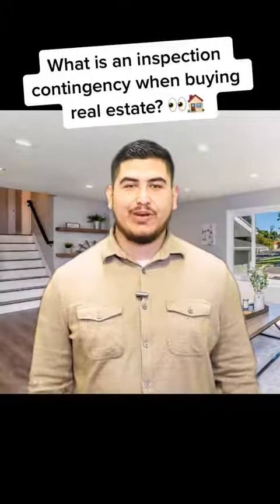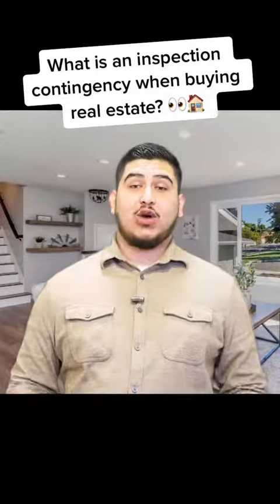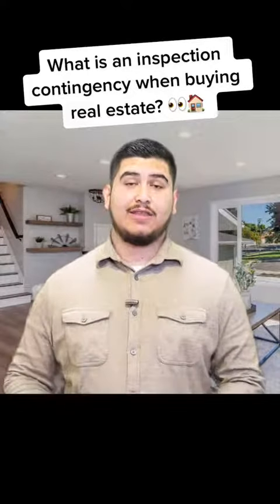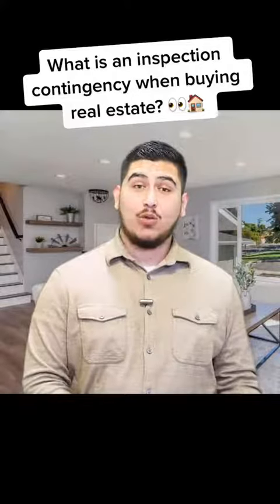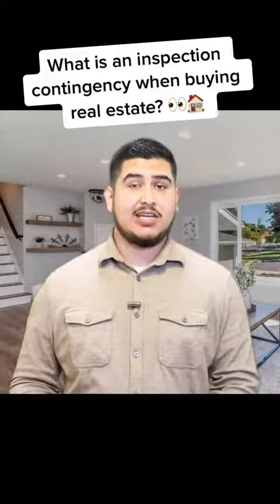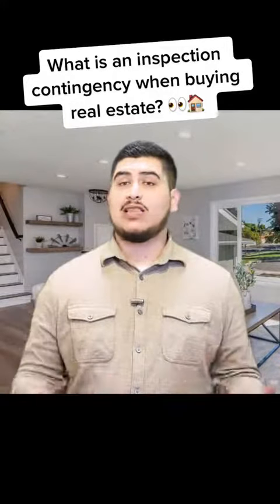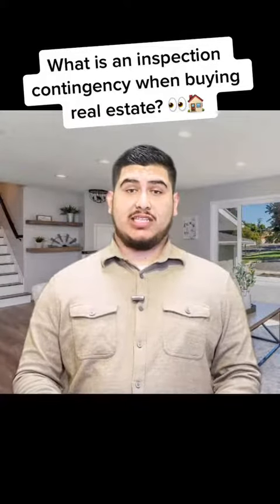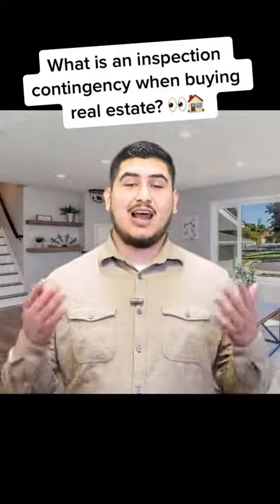What is an "Inspection Contingency" when buying real estate? | CREDITS:yourfavoriterealtorerick